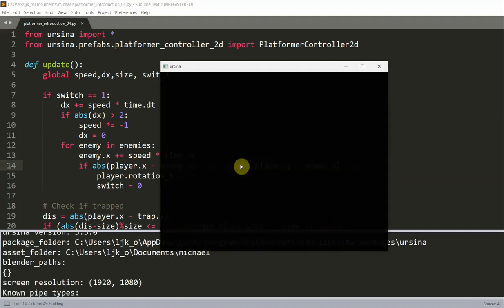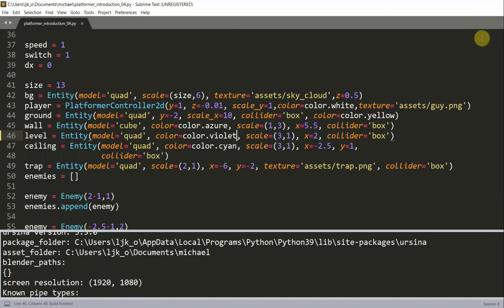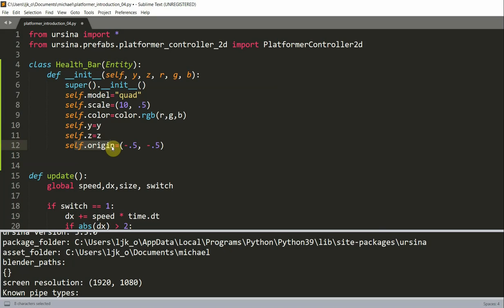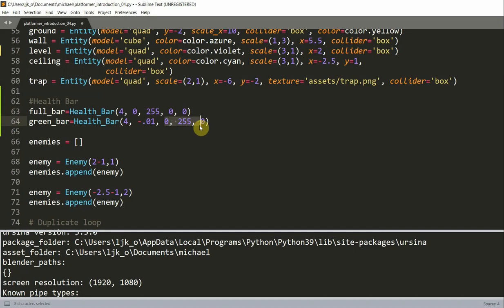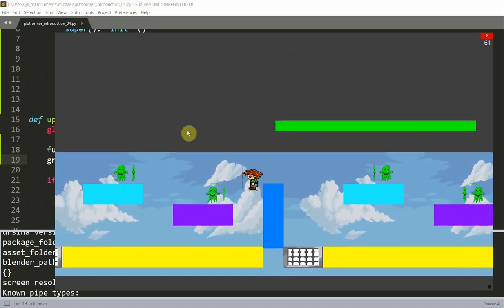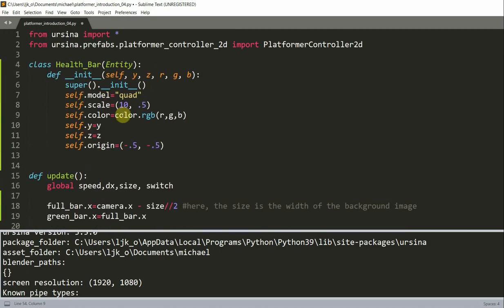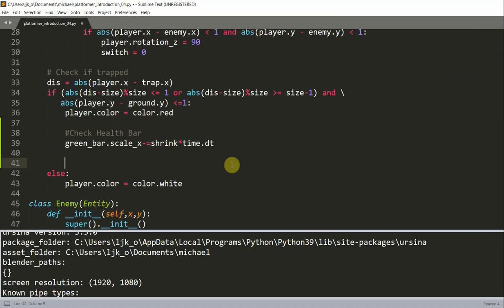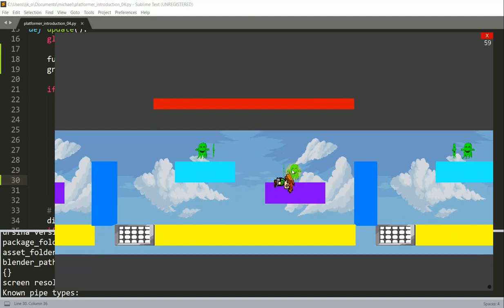Introduction to Platformer in Ursina Engine in Python # 5, Adding a Health Bar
In this video, I am going to add a health bar to the game so that when the player steps on a trap, it will shrink. Thank you for your support! 🙏